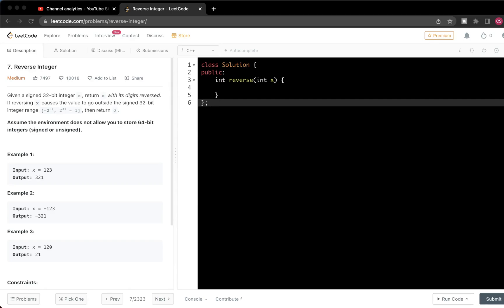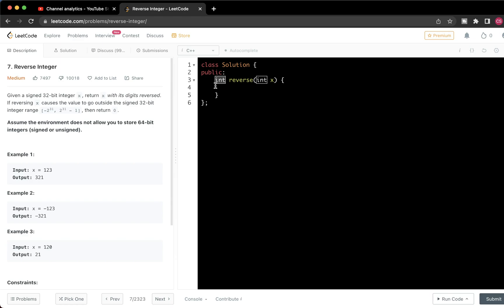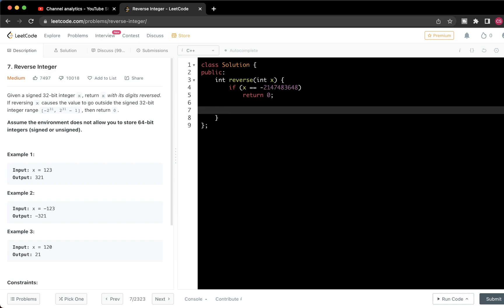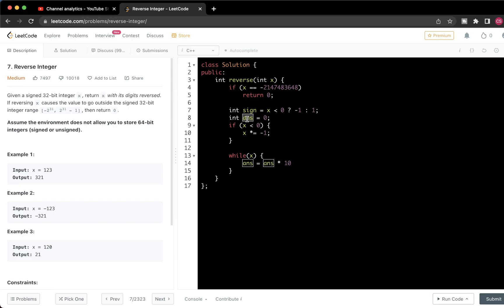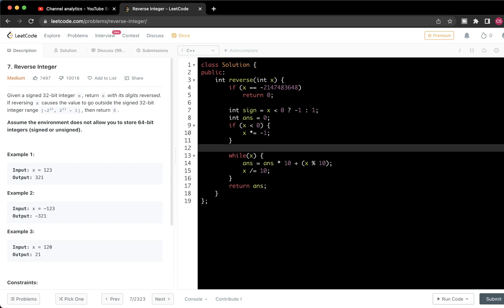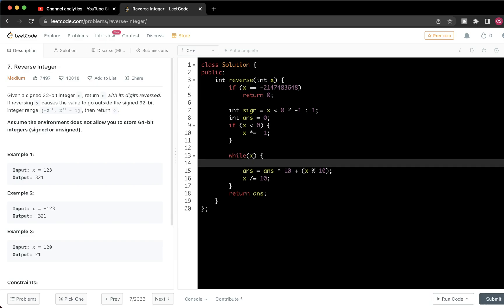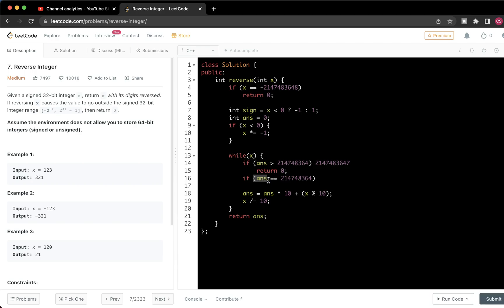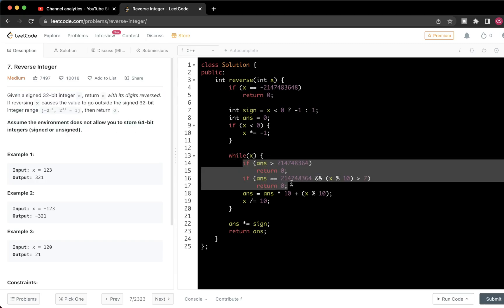Leetcode Problem Solving #7 - Reverse Integer | Tamil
Laptops:
💻 HP - ₹36,000
💻 Lenovo - ₹41,000
💻 HP - ₹48,000
💻 Lenovo - ₹60,000

External Mouse:

Wireless Mouse: